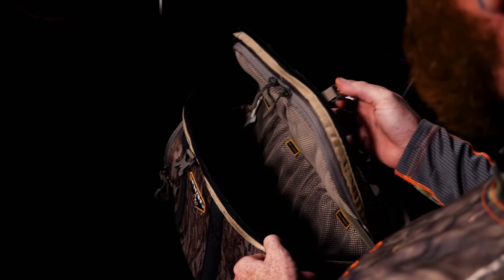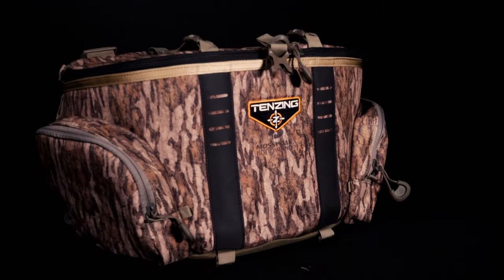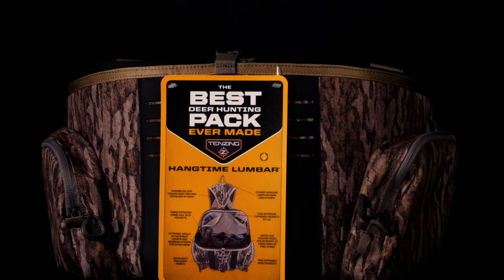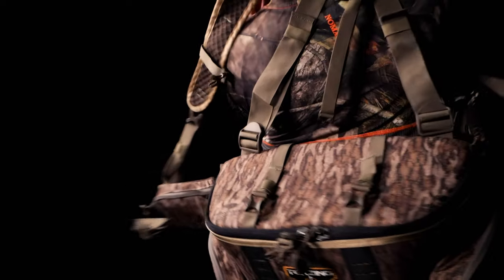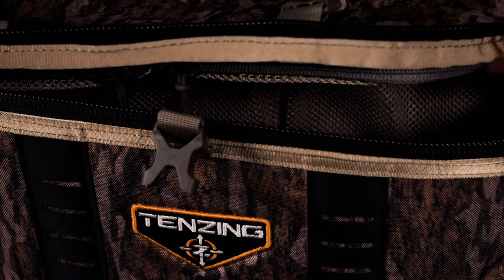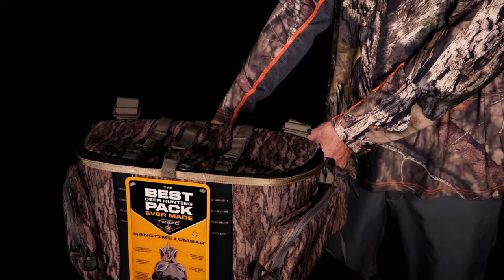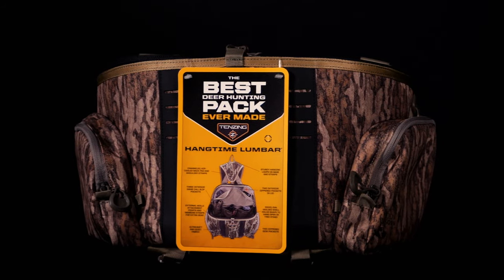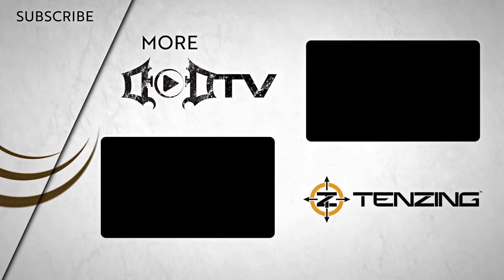Tenzing's Hangtime Lumbar Pack Hits the Field!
Jumping forward to the 2020 season, and that pitch meeting for the new Hangtime Lumbar Pack from Tenzing is paying off in a big way!